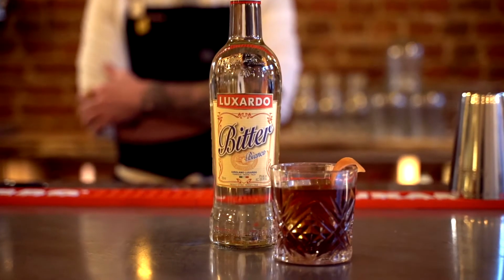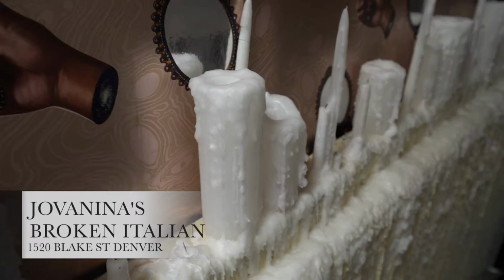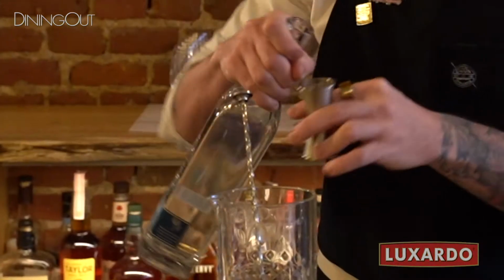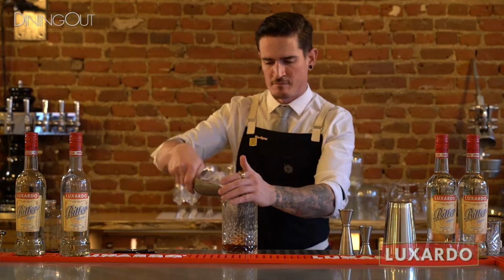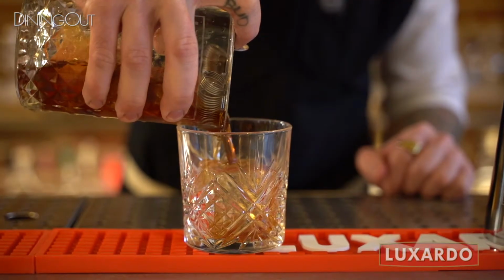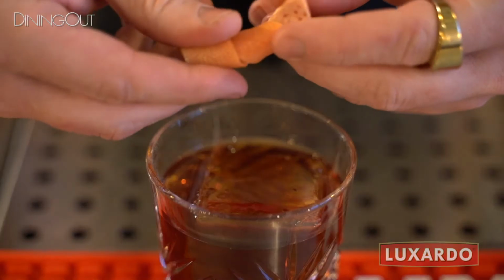Cocktail Creators: Chris Dunsmoor of Denver's Jovanina's Broken Italian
Chris Dunsmoor, bar manager at Jovanina's Broken Italian in Denver, demonstrates how to make Matteo's Vendetta, a custom cocktail made with Luxardo Bitter Bianco. For more drink recipes from Colorado's top bartenders,